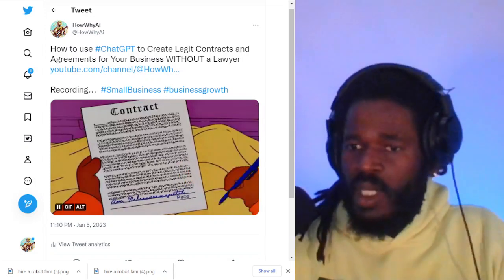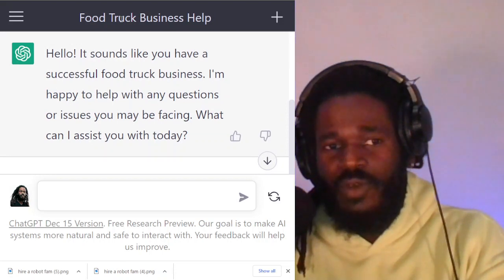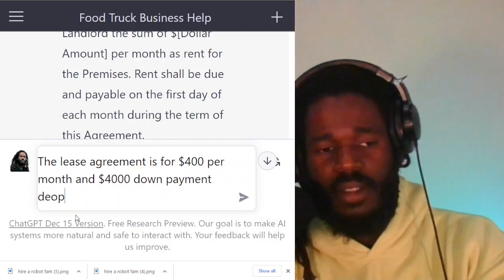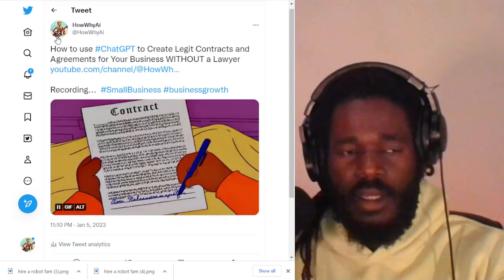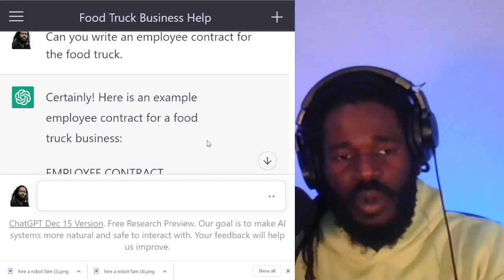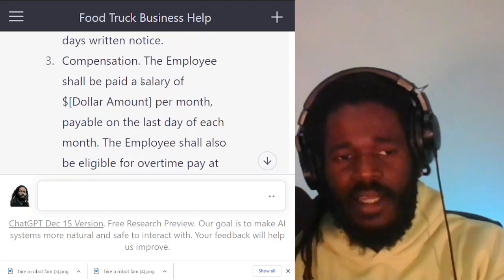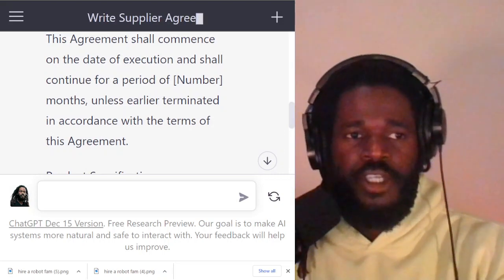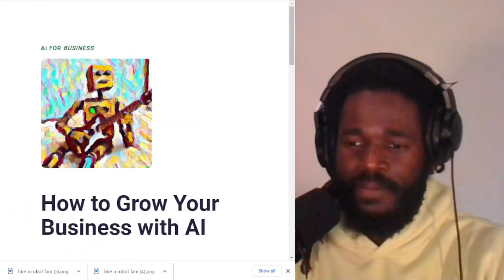How to use ChatGPT to Create Legit Contracts and Agreements for Your Business WITHOUT a Lawyer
NO you don't have pay insane prices to hire an attorney for the contracts and agreements you need to start an grow your business.  You can prepare the documents yourself using ChatGPGT and save a ton of money and time.